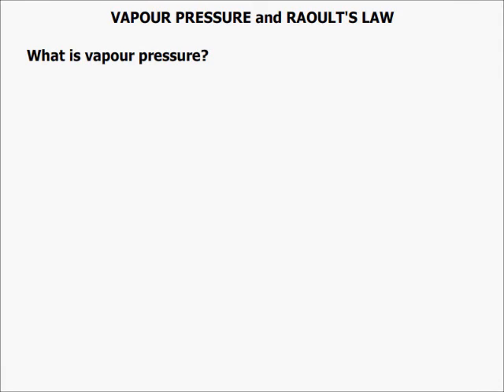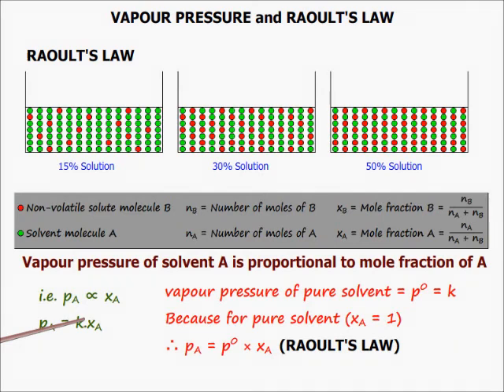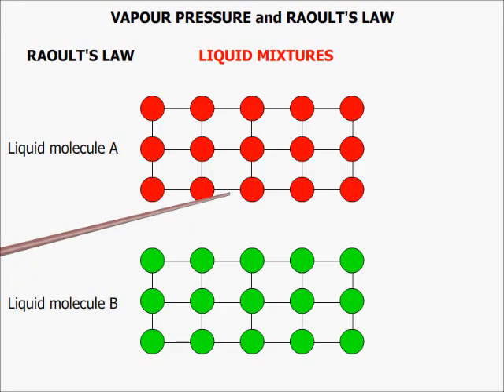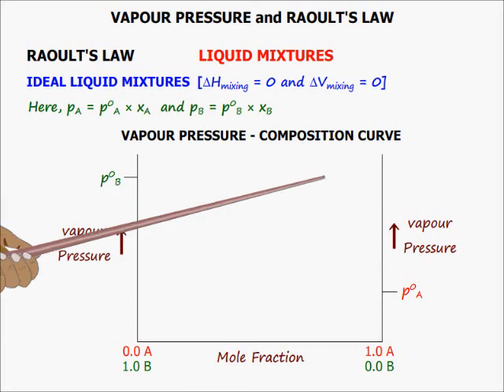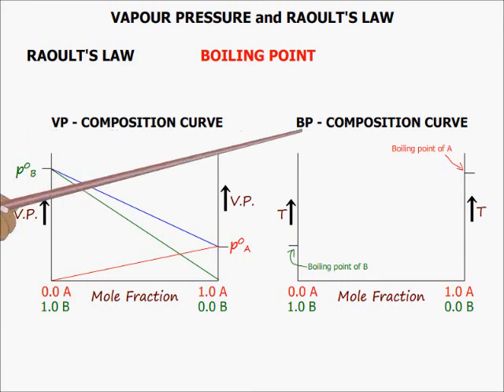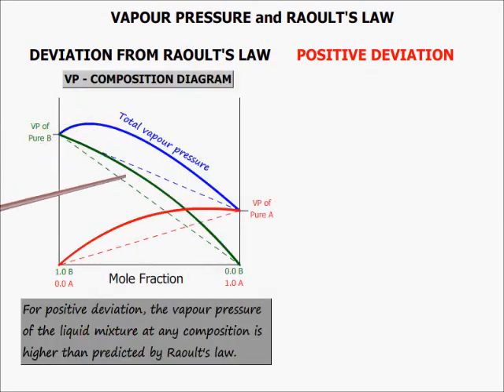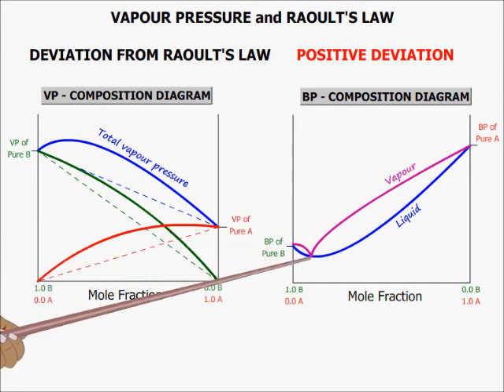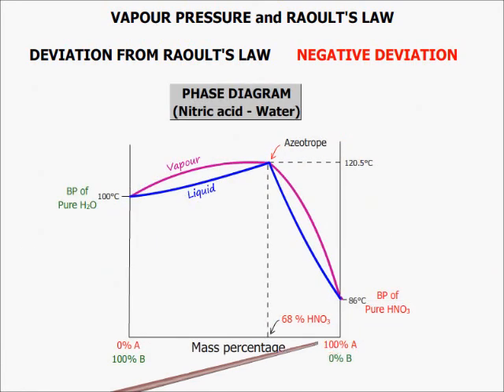Vapour pressure of liquid mixtures, Raoult's law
Vapour Pressure of liquid mixtures, Boiling point Raoult's Law, Positive and negative deviation from Raoult's Law explained.